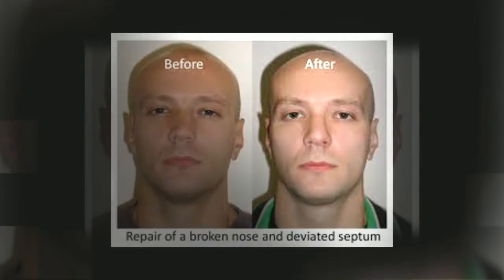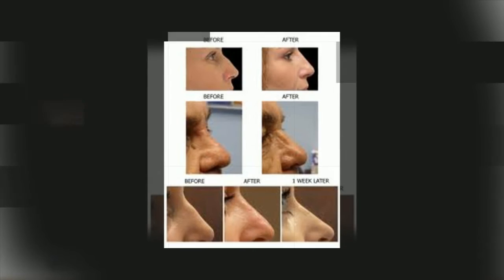Rhinoplasty San Francisco Fixing a Crooked Nose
Rhinoplasty is surgery to re-shape the nose.
It's often done as an out-patient procedure but often takes a stay in

a healthcare facility or surgery center.
Throughout rhinoplasty, the surgeon makes incisions to gain access to the

cartilage and bones that support the nose. The incisions are often made within the nose so they are invisible

following the surgery. With respect to the desired outcome, some cartilage and bone may be removed, or muscle may

be added (either from still another area of the human anatomy or utilizing a filler). After the doctor has re-

shaped and re-arranged the bone and cartilage, the tissue and skin is redraped over the framework of the nose. A

splint is positioned away from nose to aid the brand new form of the nose because it heals. Nasal packing can be

utilized within the nose to supply additional support.
This is a kind of Plastic and Cosmetic Surgery.